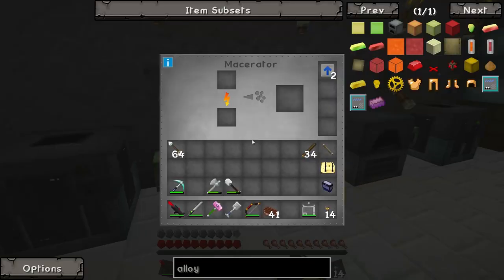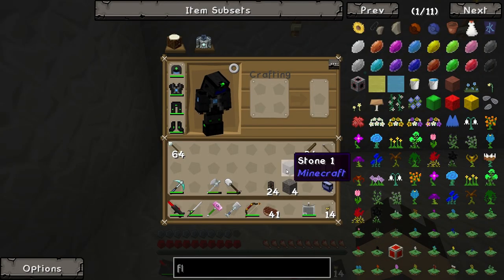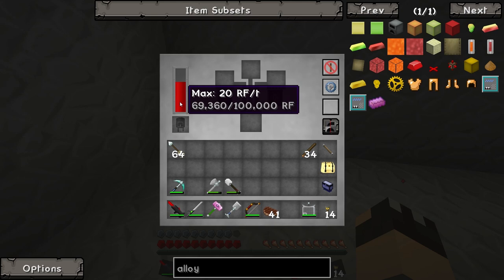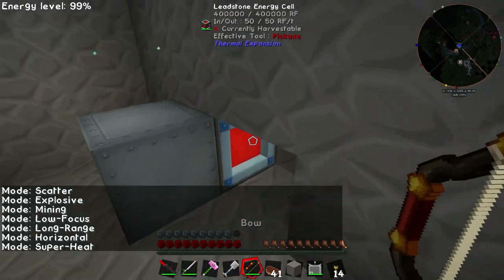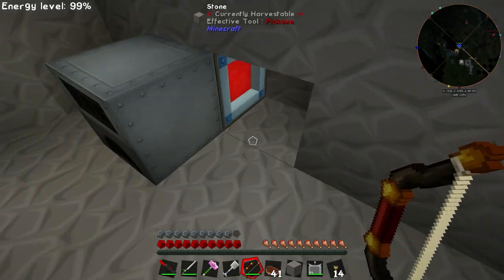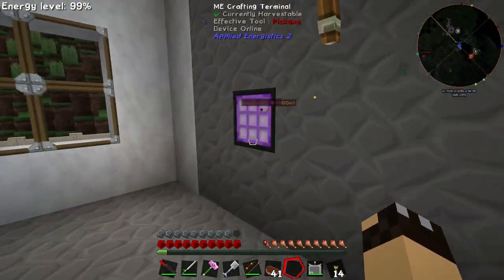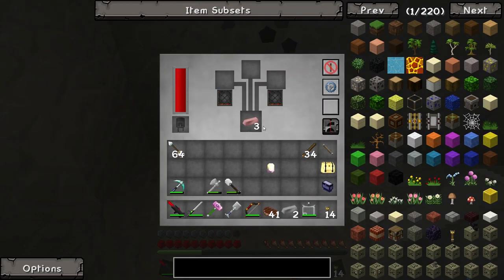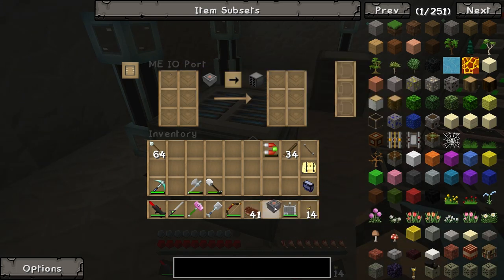Feed the Beast Infinity -57- Electro Magnet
I've decided to take a look at another new Feed the Beast mod pack (new to me anyway), Infinity 1.6.2, which uses Minecraft 1.7.10

Texture pack is Sphax PureBDcraft